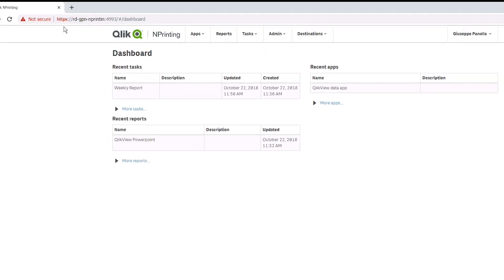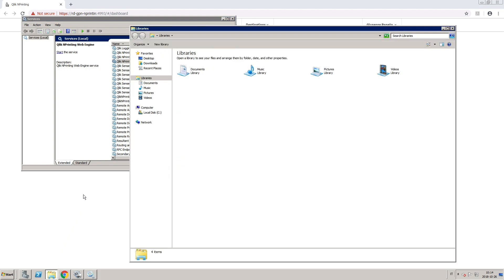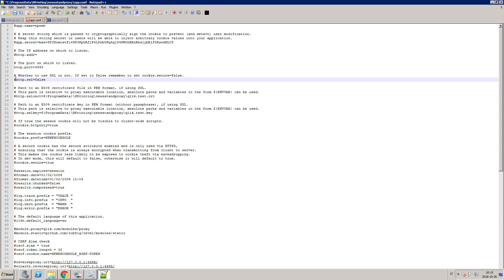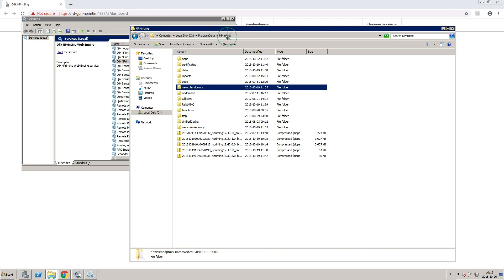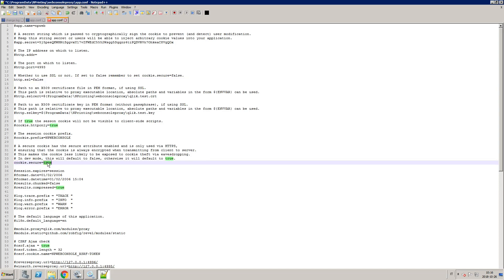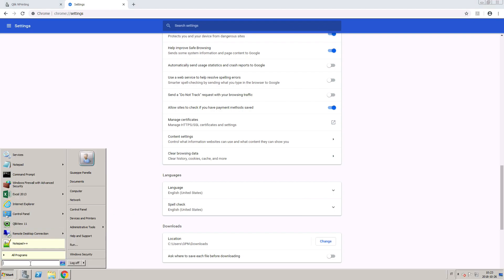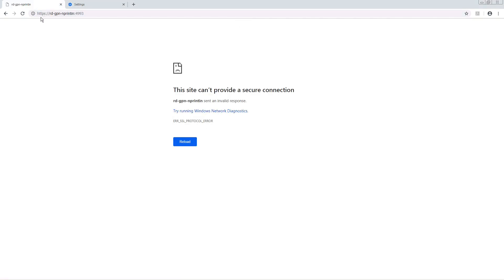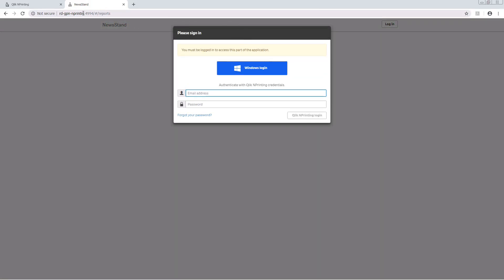Enabling Http connections in Qlik NPrinting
This video shows you how to enable HTTP connections for the Qlik NPrinting NewsStand and for the Qlik NPrinting web console. By default, Qlik NPrinting is configured to use HTTPS to connect with user interfaces. Qlik NPrinting can be enabled to use HTTP, but HTTPS is recommended